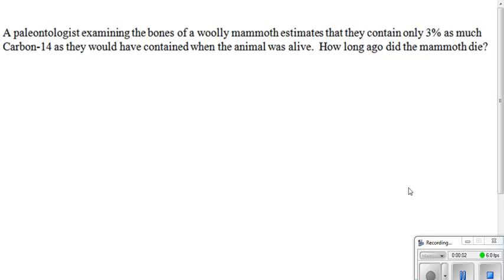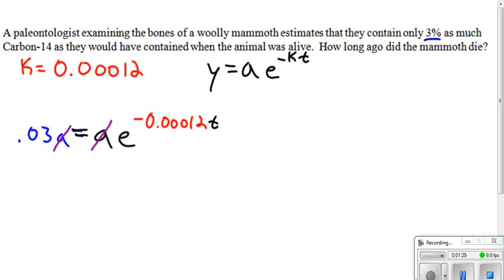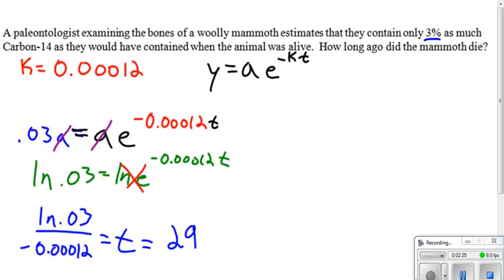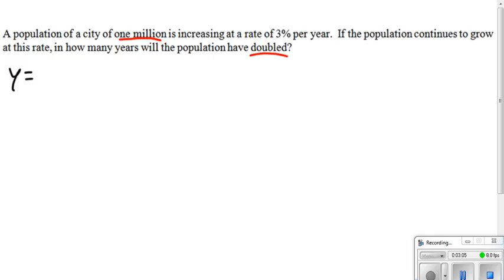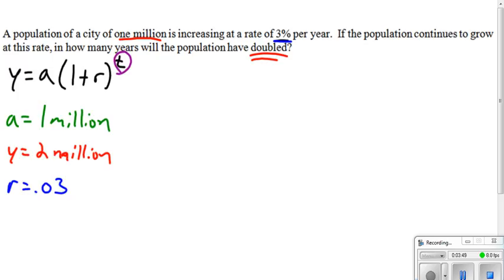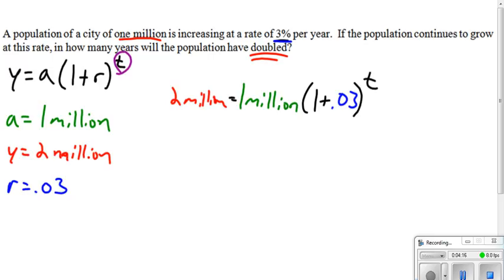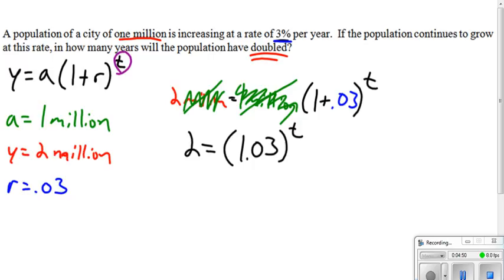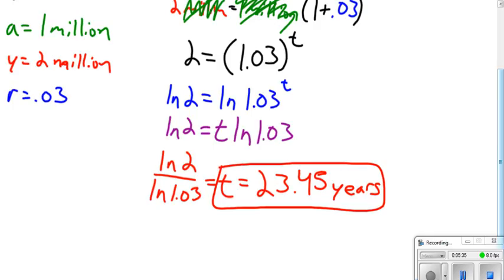10 6 part2